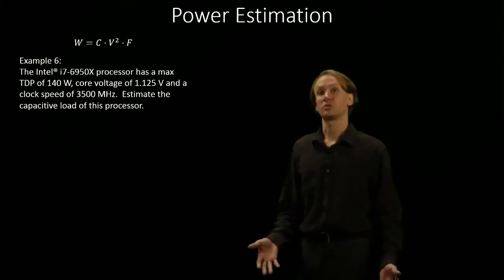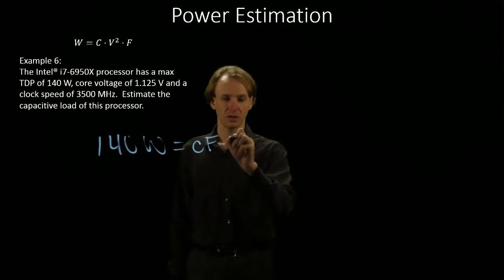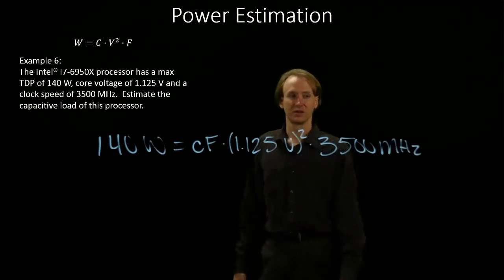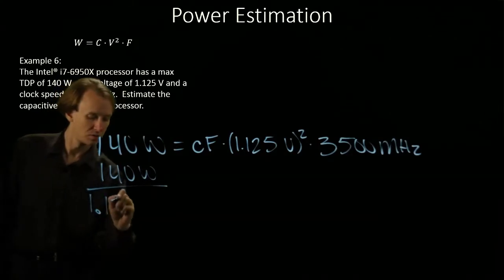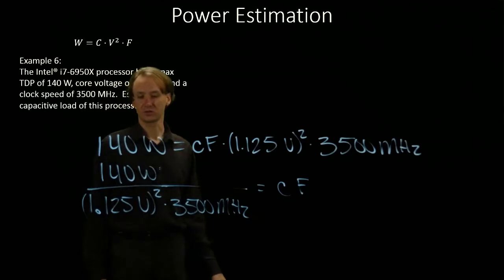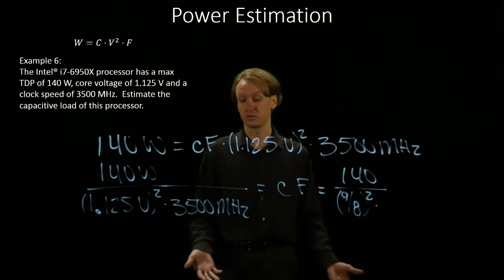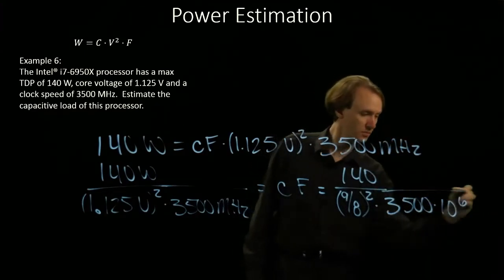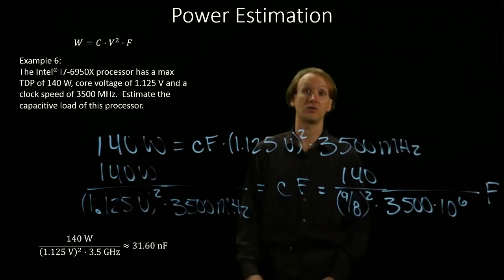3-f. Power Estimation Example 6